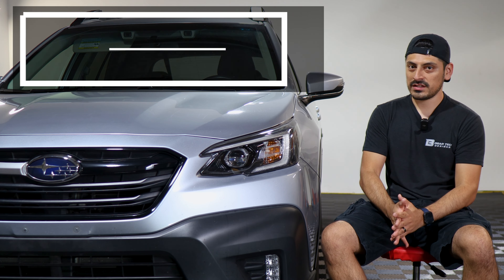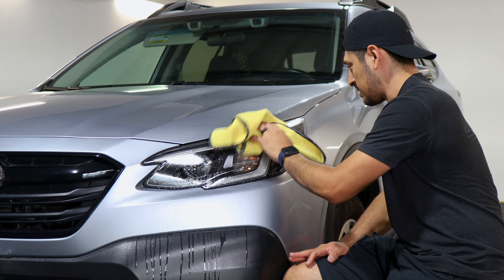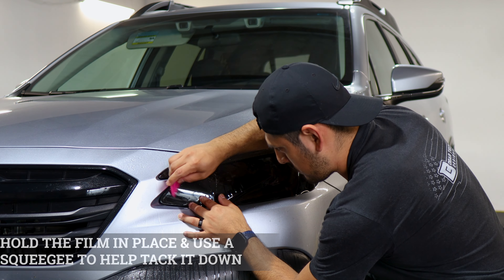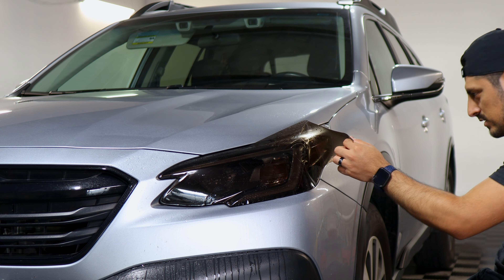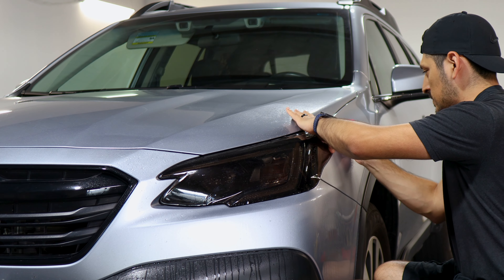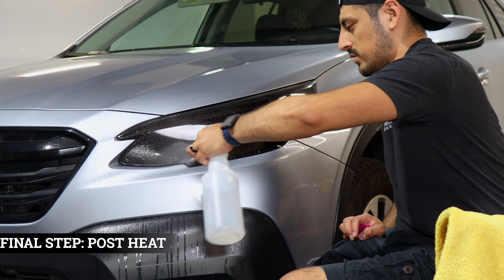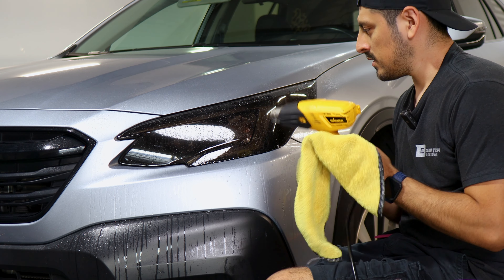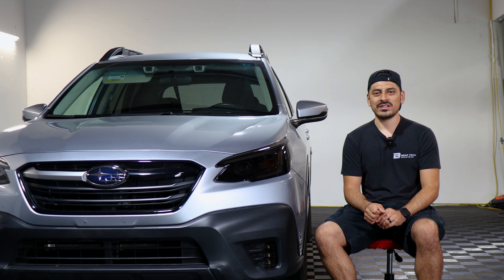2022 Subaru Outback Headlight Tint Install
Installing the Headlight PPF tint kit, for the 2022 Subaru Outback by Bogar Tech Designs. Transform your vehicle with modern tinting made of Paint Protection Film! Not only will this give you a sleek, stylish look but your taillights also benefit from the same protective properties as PPF, with protection against yellowing, rock chips, scratches, and other road debris.

Timestamps
0:00 Intro
0:10 Before/After
0:27 Tools Required
0:40 Prep Rim
0:56 Upper Headlight Tint Alignment & Install
4:48 Post Heat
5:29 Outro